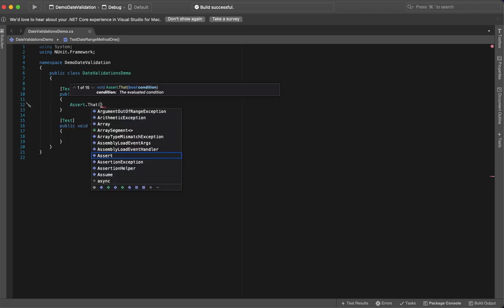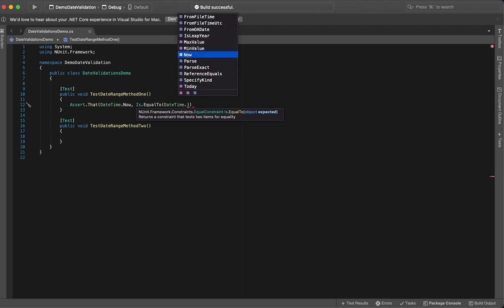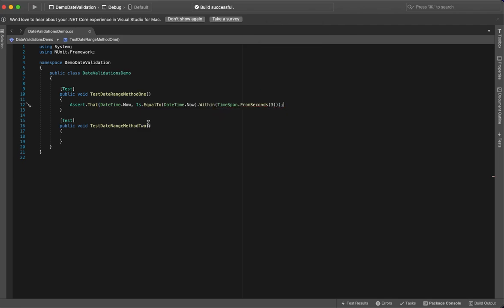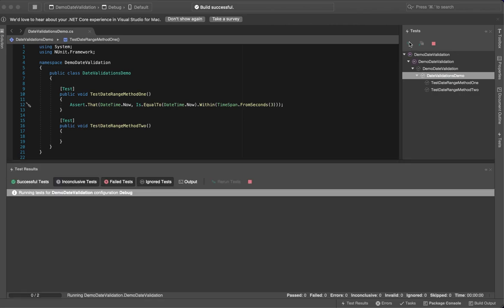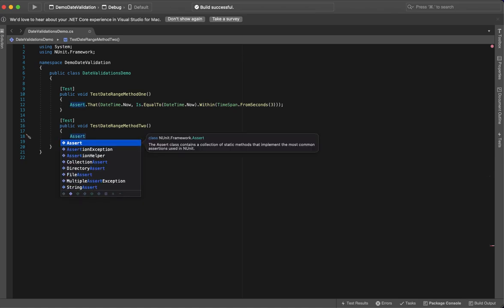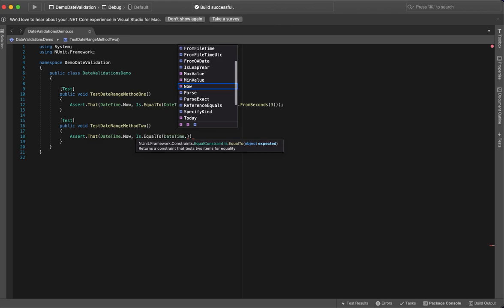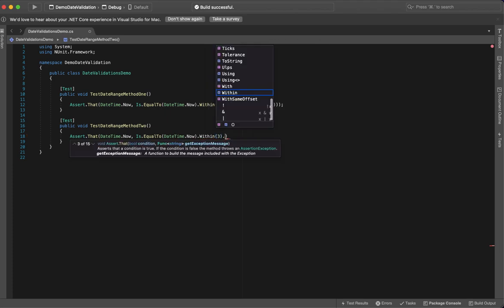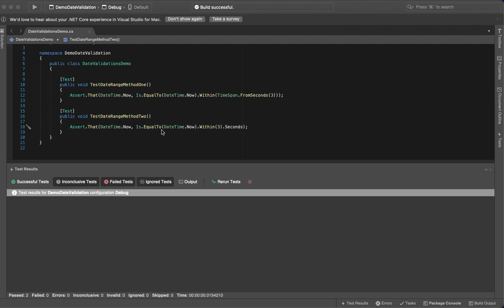How to validate date ranges using C# NUnit | Test Automation | Assertions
In this short video, I will show you how to test date ranges using NUnit and C#.